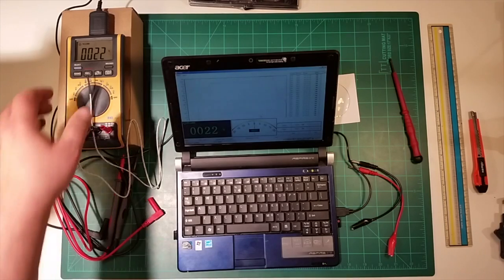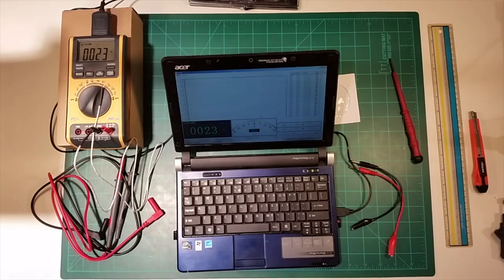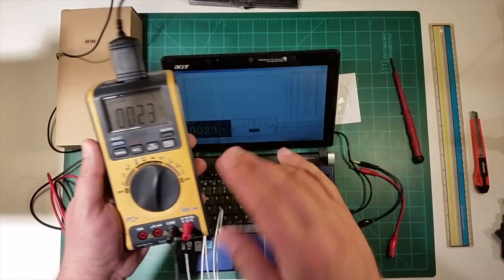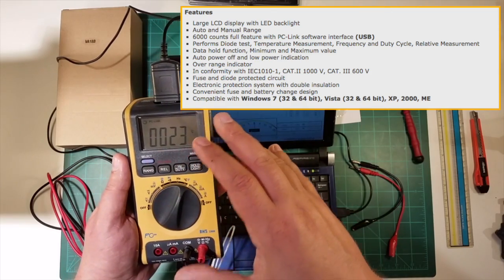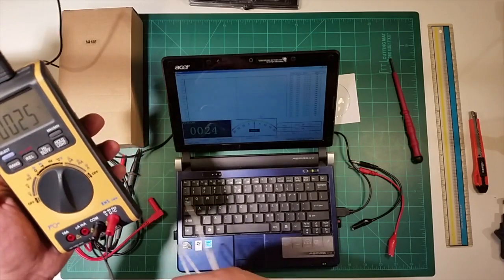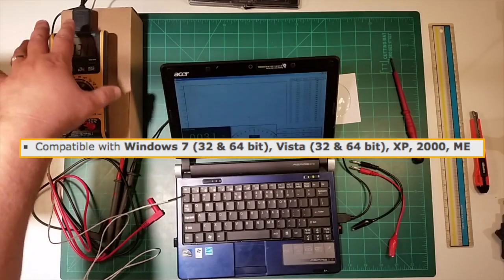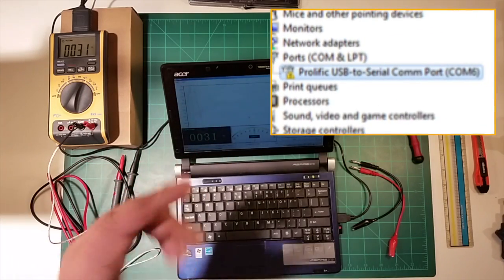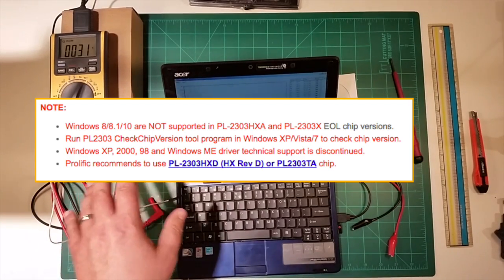Shop Talk - Chinese USB Digital Multimeter Worth It?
for more information on this and many other projects!  As in this episode of Shop Talk we will take a new USB Multimeter which got from eBay share with you how it works (or dosen't) along with any pitfalls with this purchase!